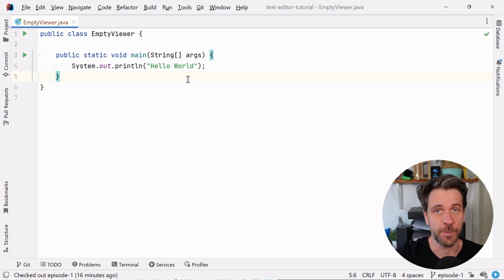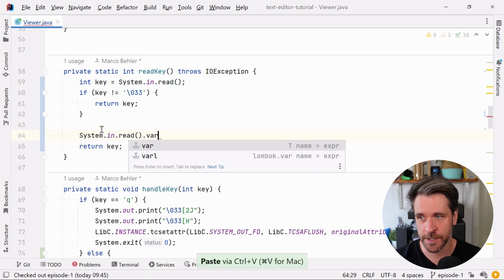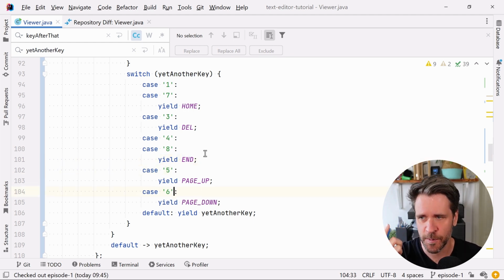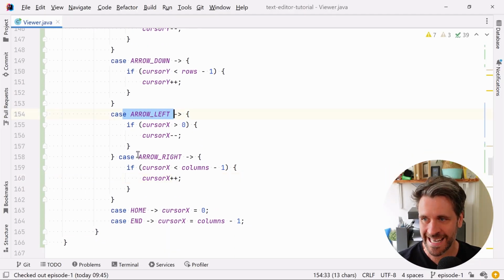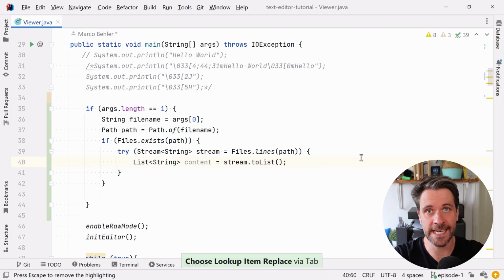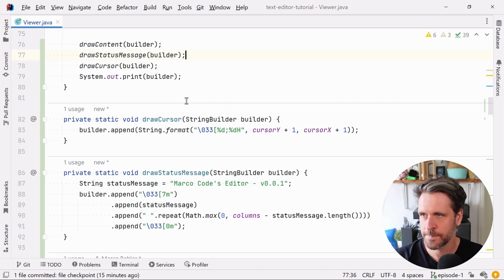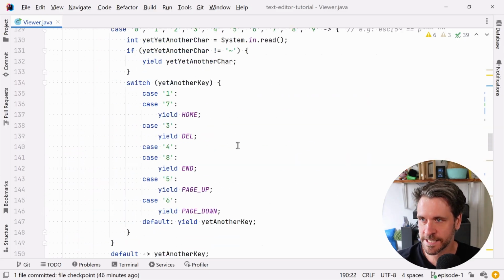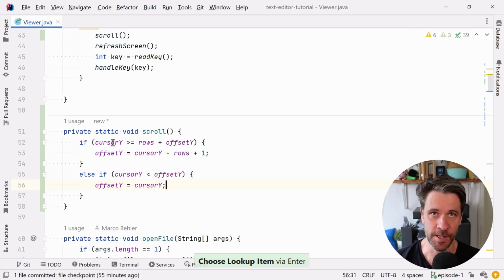Text Editor E02 - Keypresses & Implementing Scrolling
This is Part 2 and we will cover: How to detect "complex" key presses like arrow up, arrow down and friends. How to move the cursor around on the screen, how to load and display text files, as well as a first scrolling implementation.

You're going to be in for a ride!

► Timestamps
00:00 Intro
00:44 Quick Start
00:58 The Problem with Arrow Up, Arrow Down and Friends
02:54 How to Map 3 or 4 Keys to 1
08:23 How to Move the Cursor
13:30 How to Load and Display Text Files
18:11 Refactorings & Clean-Up Before Scrolling
21:16 Scrolling Theory
22:23 How to Implement Scrolling
26:32 Recap & Next Episode

► Acknowledgements